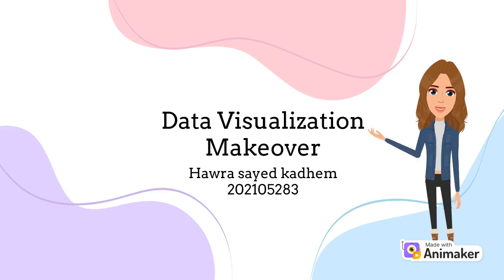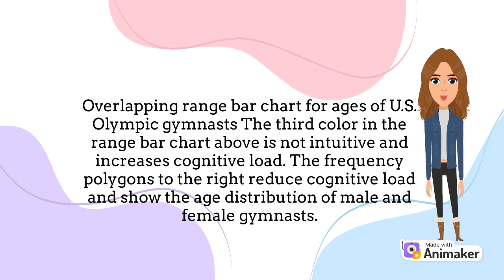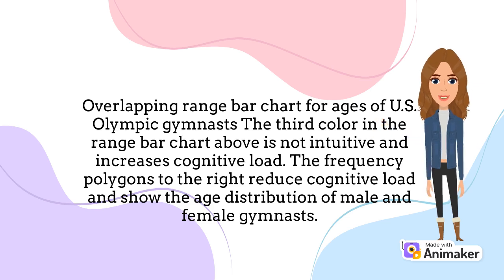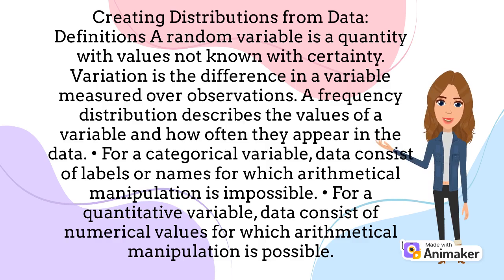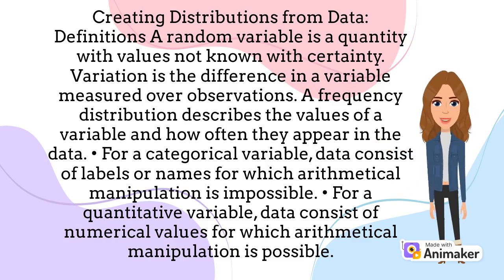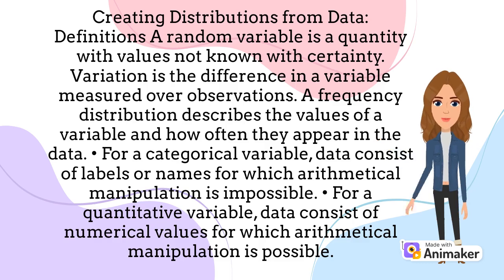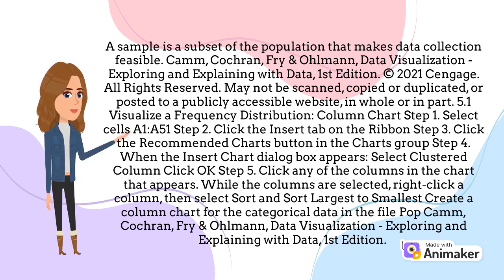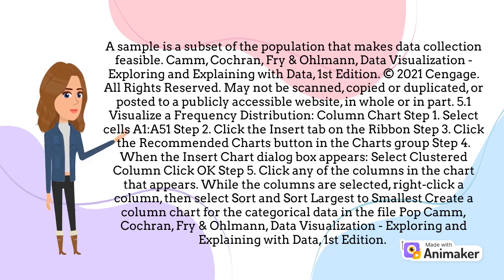Data Visualizations Makeover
Video from Maqsood Mahmud
Data Visualizations,
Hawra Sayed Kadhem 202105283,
Visualization Makeover,
Data Makeover,
makeover,
visualizations,
data,
data visualization,
what is data visualization
data science,
data science tutorial,
data,
data analysis,
data analytics,
visual analytics,
data storytelling,
makeover monday tableau,
visualizations makeover,
tableau, data makeover,
Visualizations Makeover,
visualizations makeover,
business intelligence,